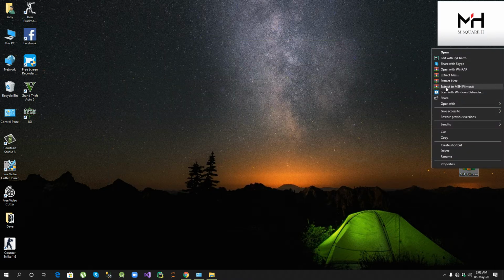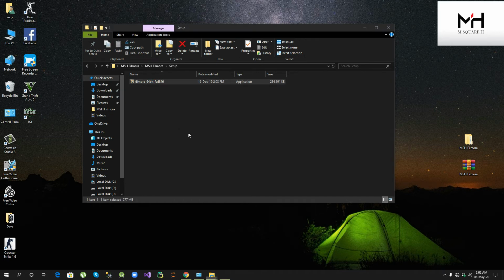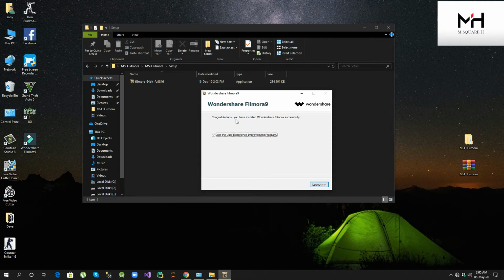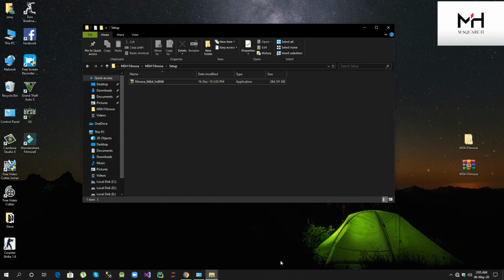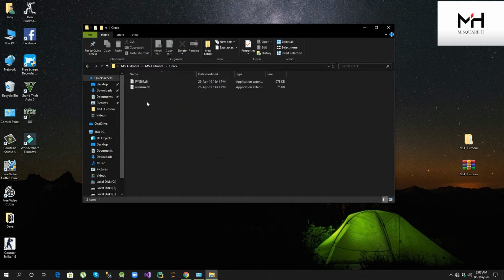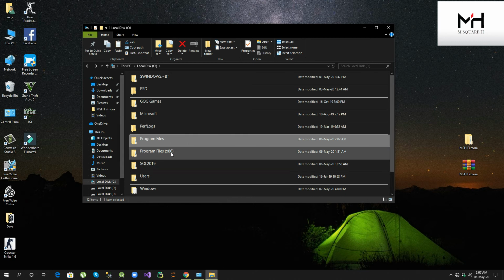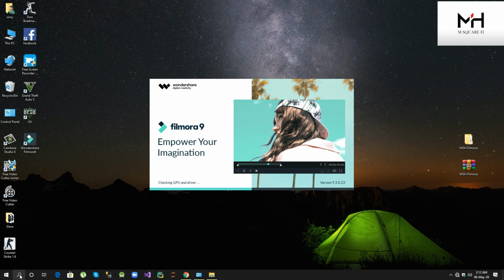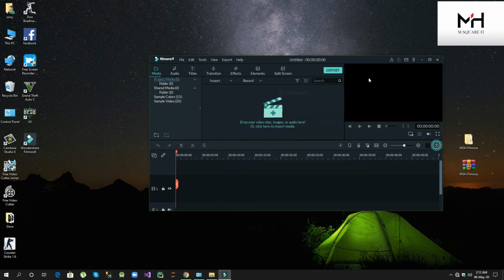How to install & remove watermark of Filmora9 2020 without any licensed email-100% working| MSquareH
Activating Filmora 2020 new version without any liscensed email and code.
I made this video because I see many times that everyone is telling about lisenced email and
code in their video but the filmora produce an error that email is banned and it not works so with new method you will able to remove water mark and this method will 100% work.